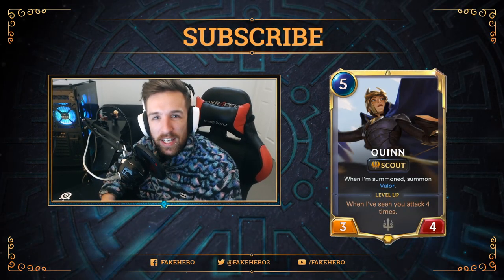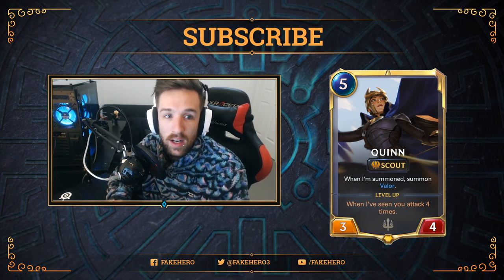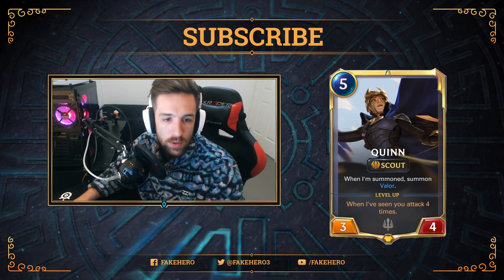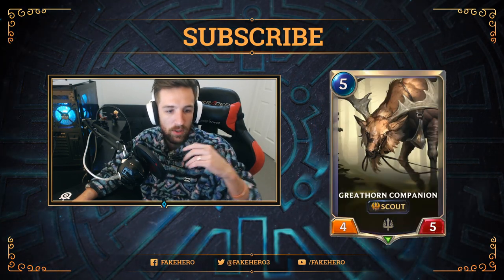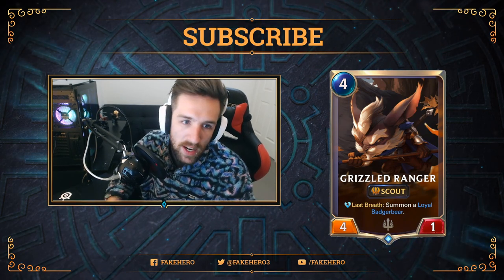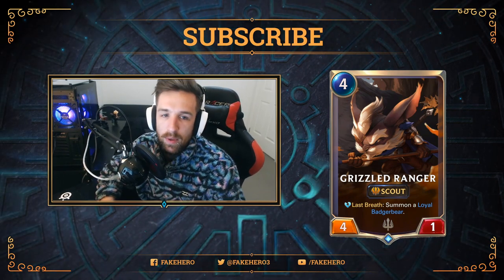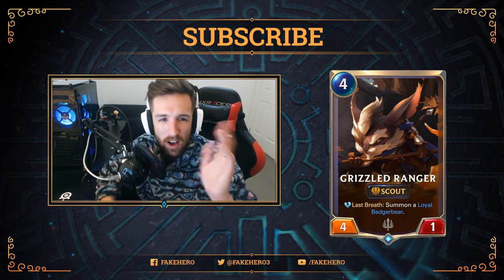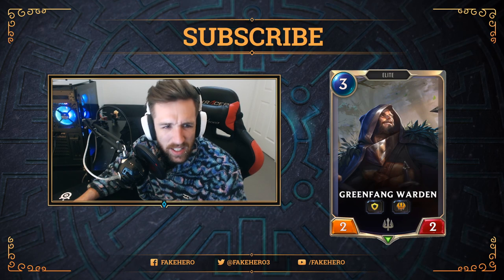QUINN IS COMING!! Legends of Runeterra New Card Announcement + Keyword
New cards announced on the Runeterra Twitter we can expect to see more card reveals for all regions.